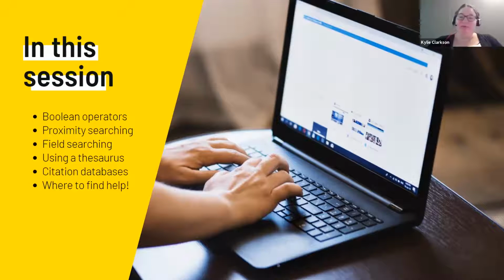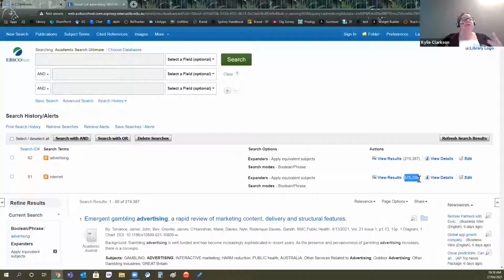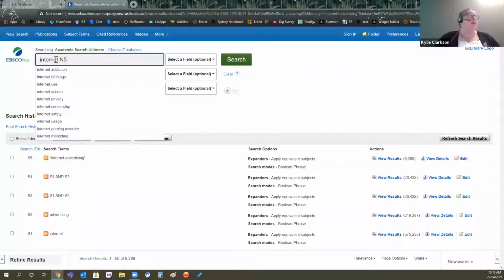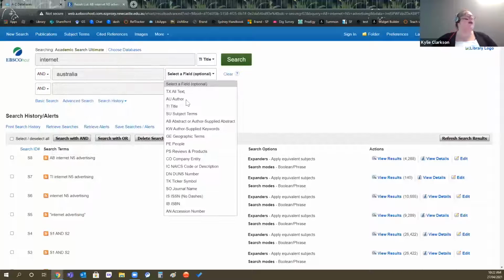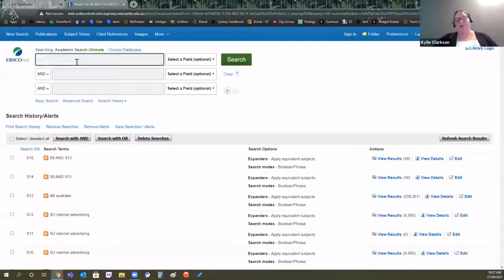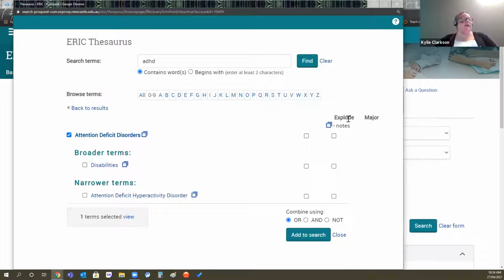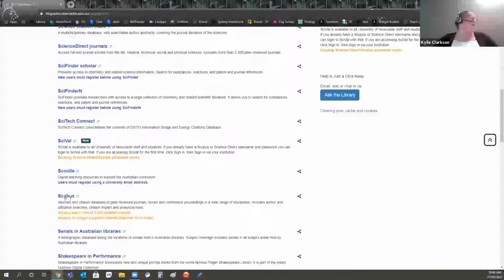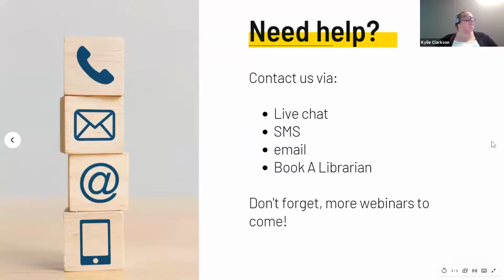Advanced database searching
Join us and learn some tips and tricks for using the advanced search features in databases.